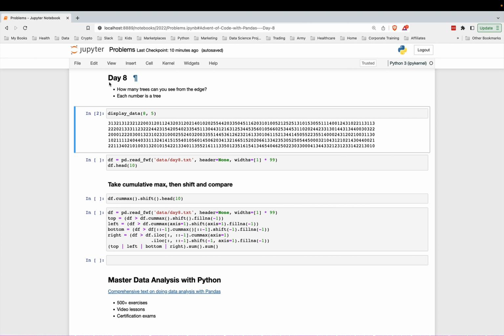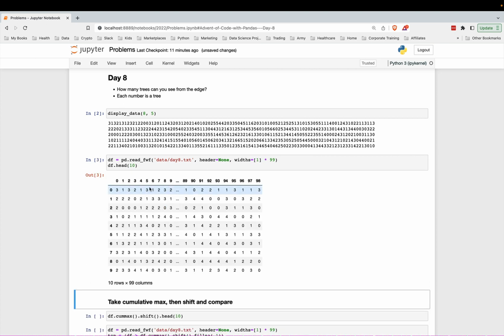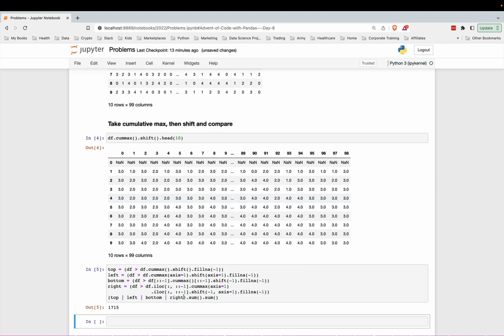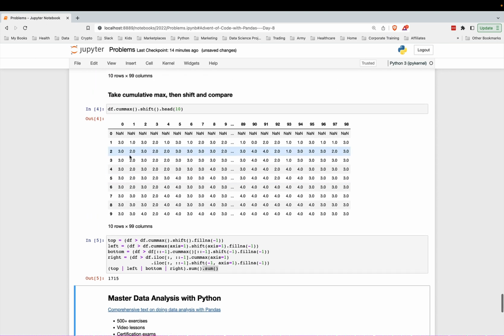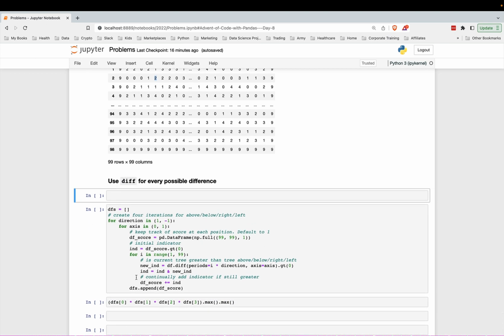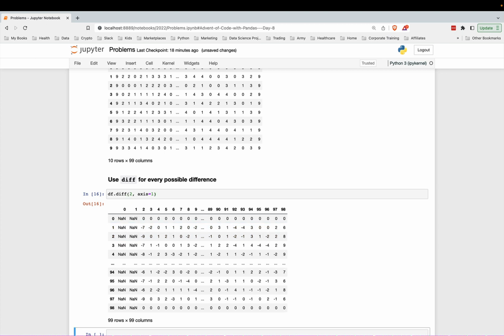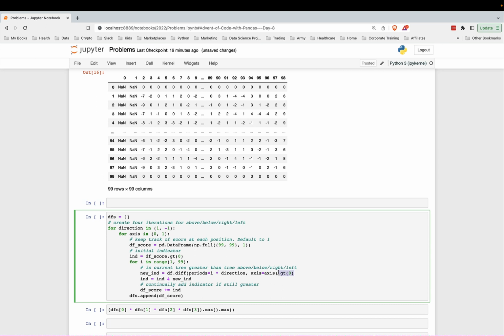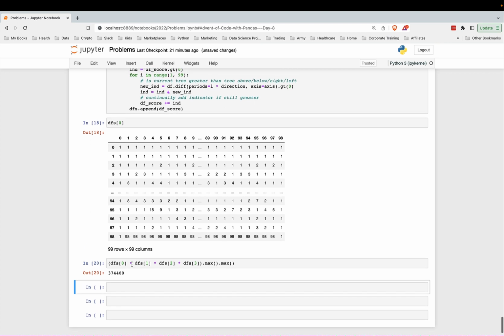Advent of Code with Pandas - Day 8